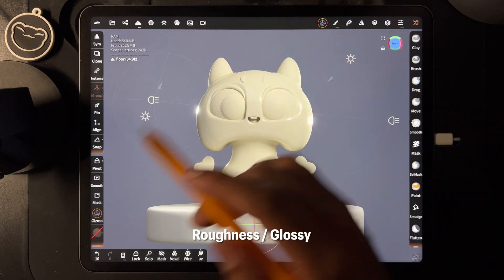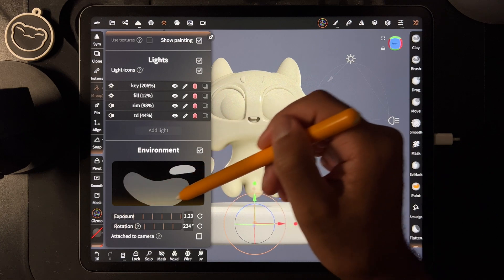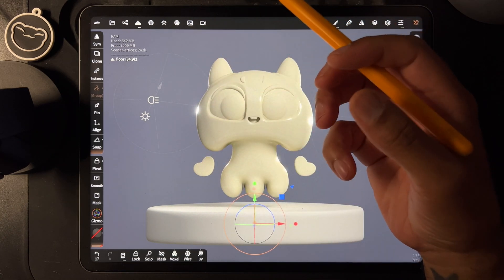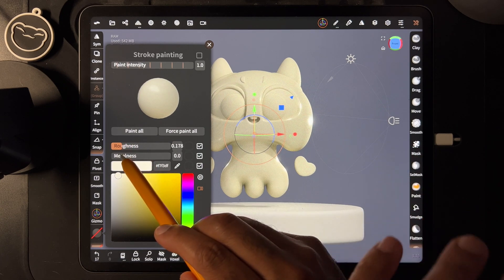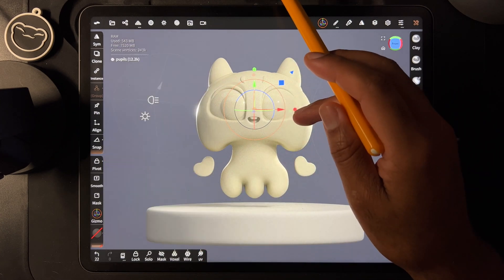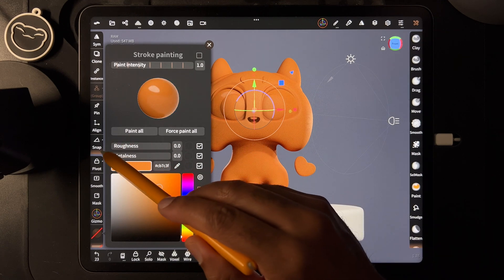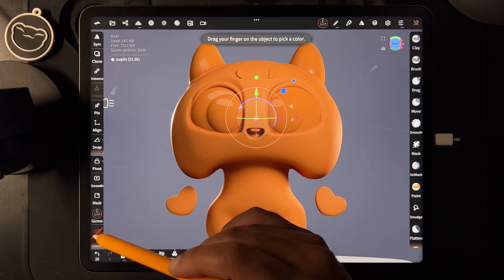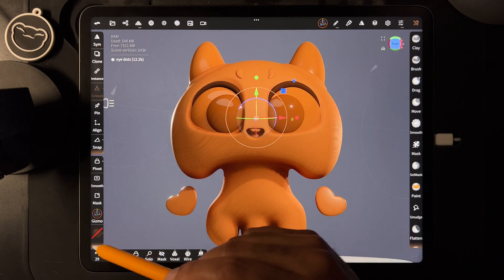How to adjust Roughness & Glossiness to make your 3D sculpts better! Nomad Sculpt Quick Tutorial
Hope this is helpful! Will make a few more like this if they do well and you want to see more. Give the video a LIKE if so!